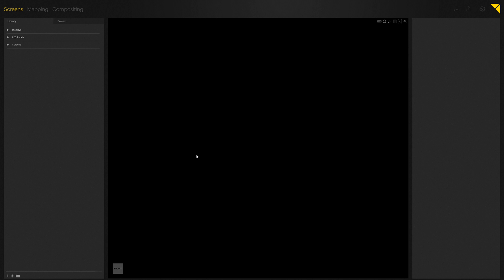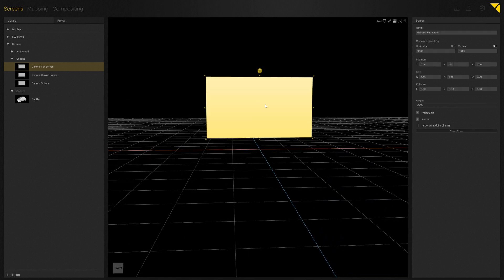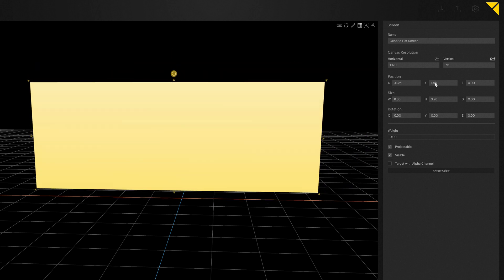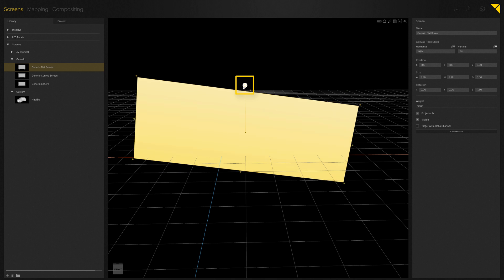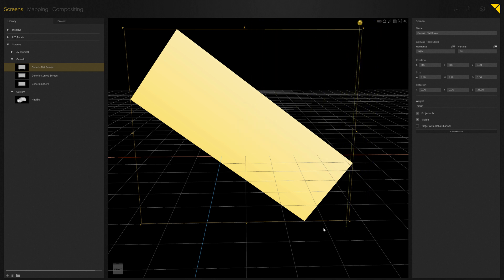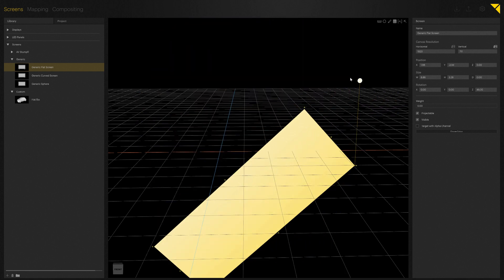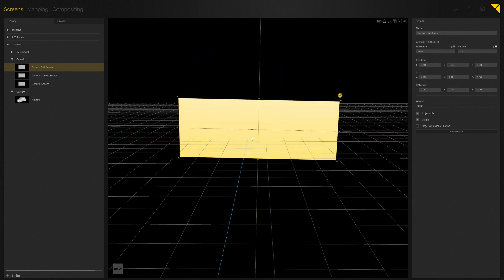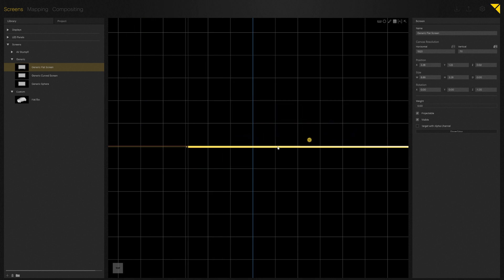1.02 Screen Tutorial - Navigation & Placement of Objects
This tutorial describes screen adjustement, manipulating values and 3D space object-movement-tools.